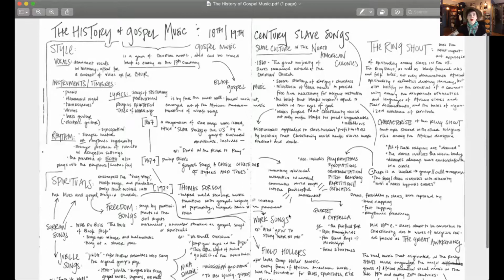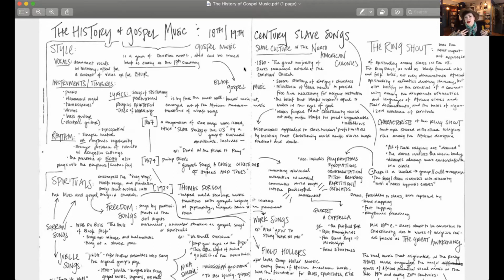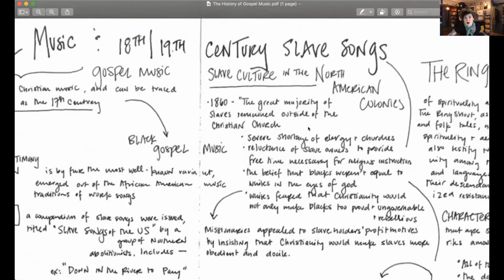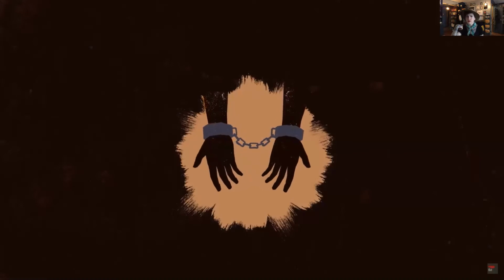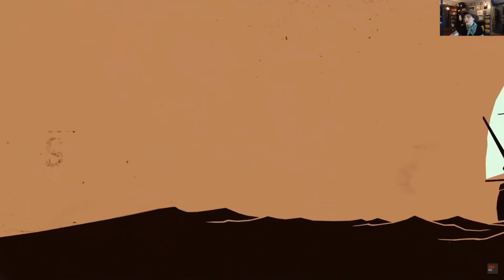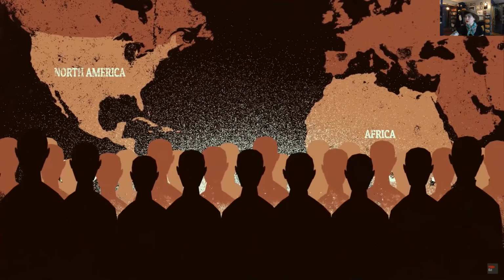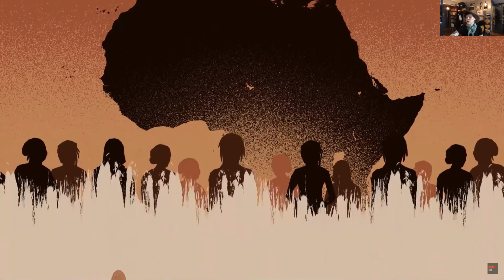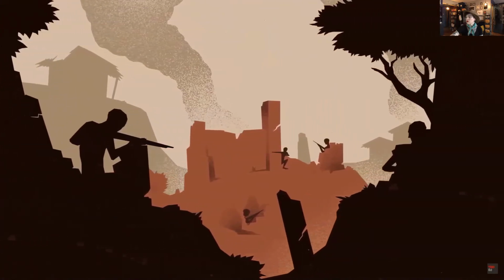Music in Global America - Prof G - History of Gospel Music - Part 1